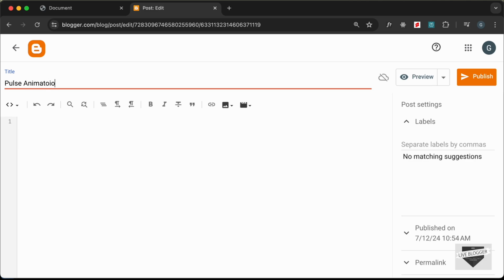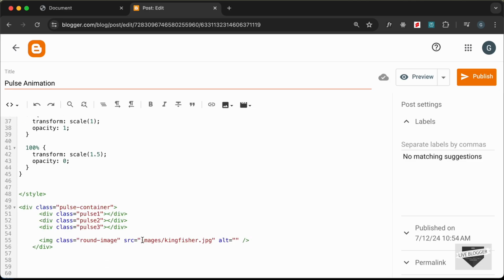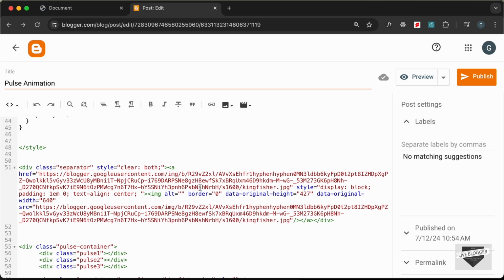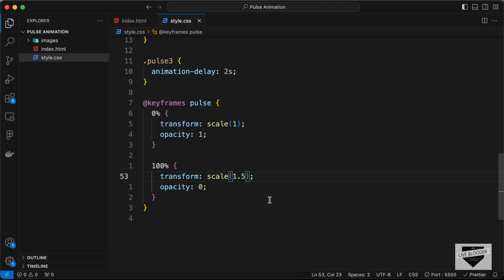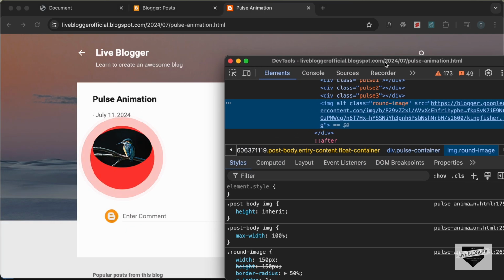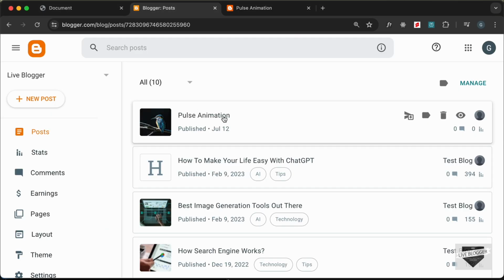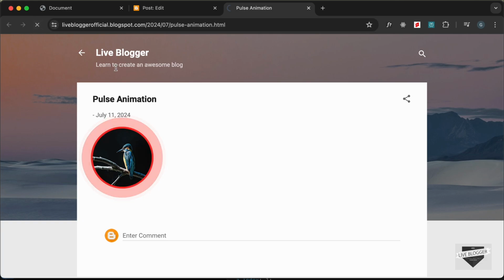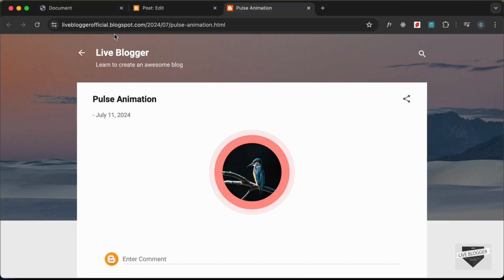How To Add Pulse Animation Effect To Your Blogger Website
Hi guys, in this video, I will show you how to add a pulse animation effect to your Blogger website. I hope you find this useful.